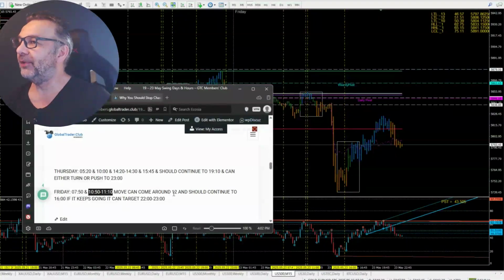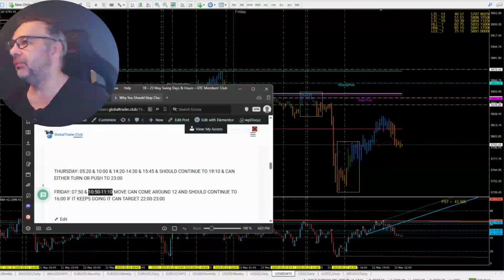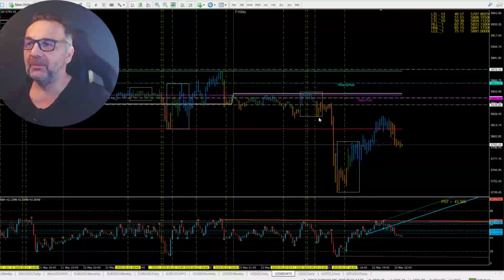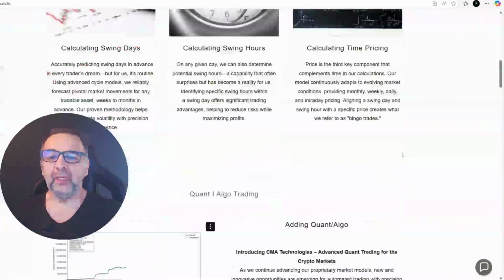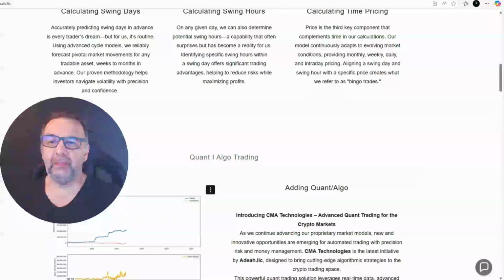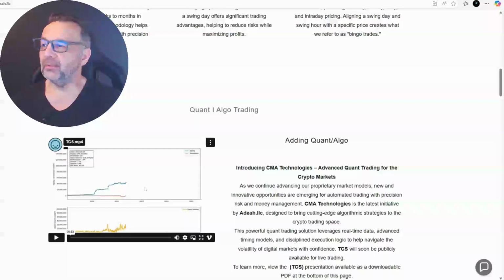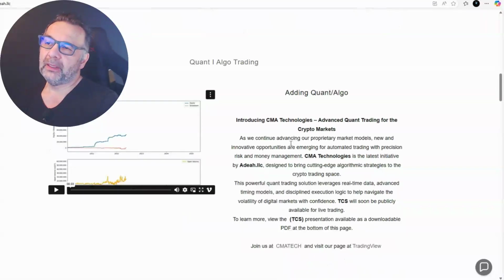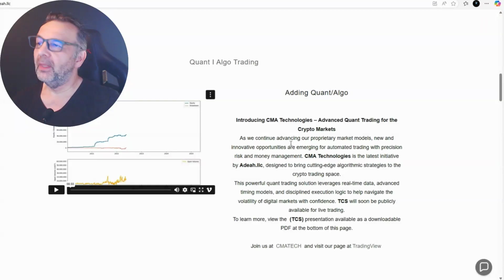19-23 May Weekly Wrap Up. Best way to trade: Time & Price, Calculated in Advance! GlobalTrader.Club